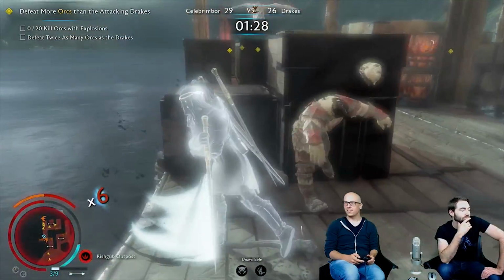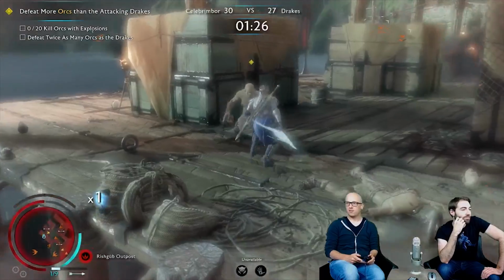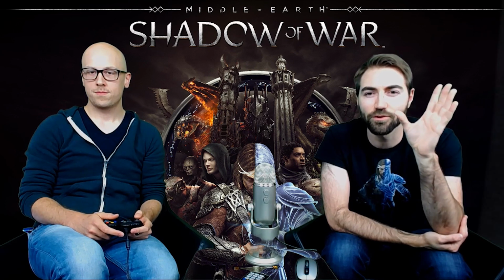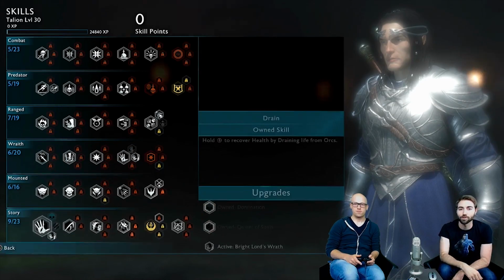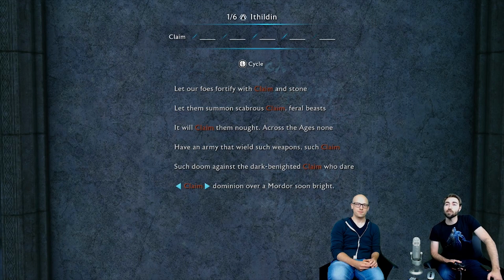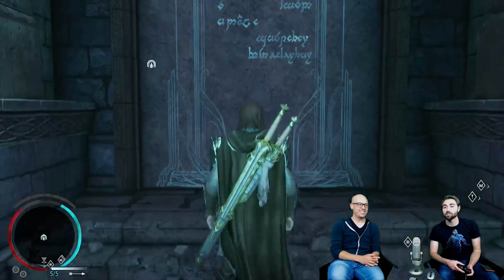SHADOW OF WAR Celebrimbor’s Legendary Armor NEW Gameplay Walkthrough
Middle-Earth Shadow of War Celebrimbor’s Legendary Armor Gameplay Walkthrough 2017